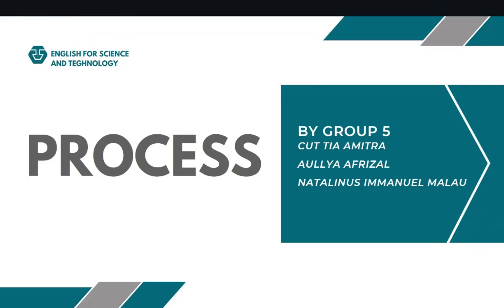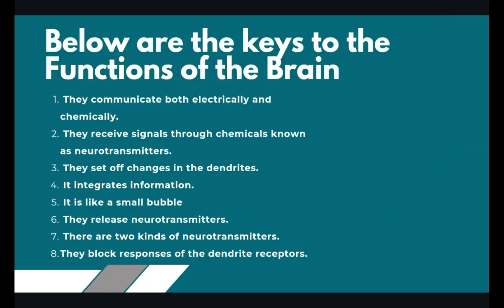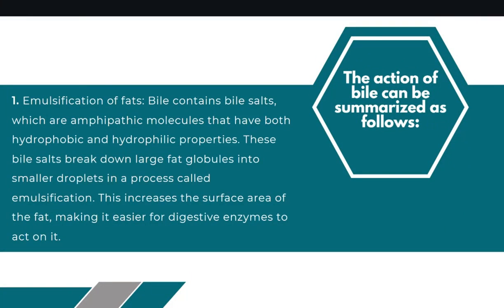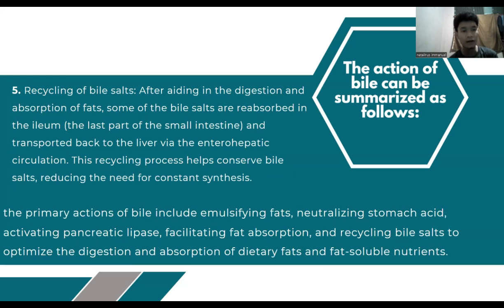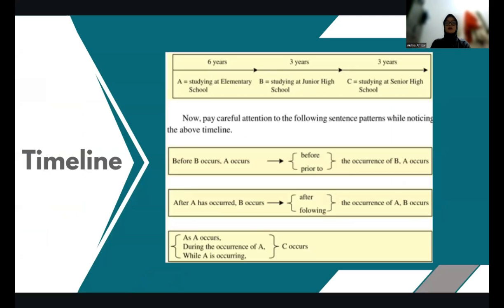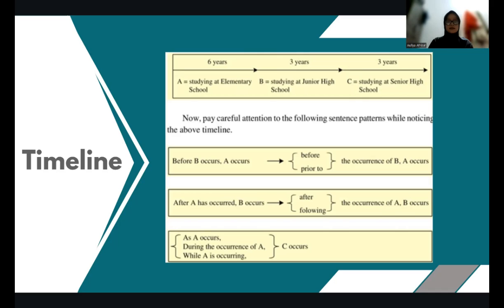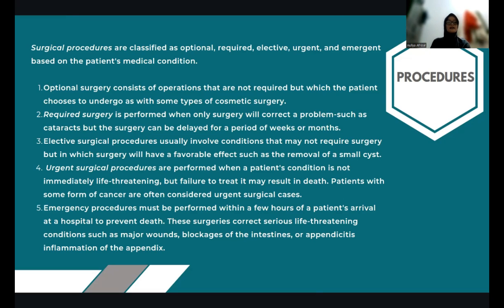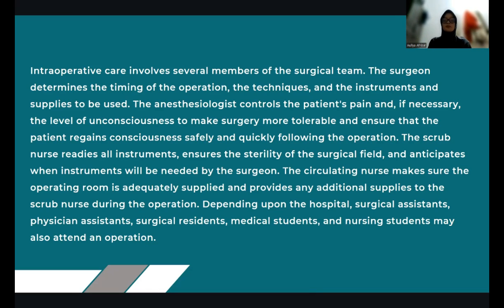[EFST] PROCESS by GROUP 5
THE NAME OF GROUP
AULLYA AFRIZAL
CUT TIA AMITRA
NATALINUS IMMANUEL MALAU